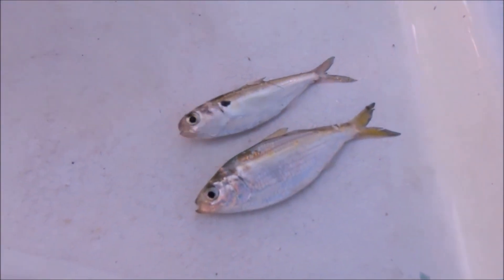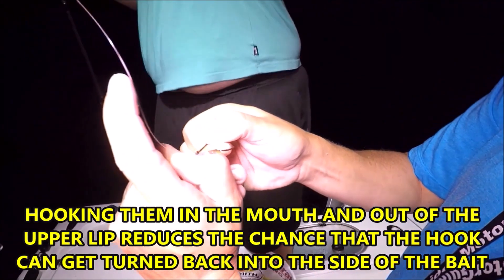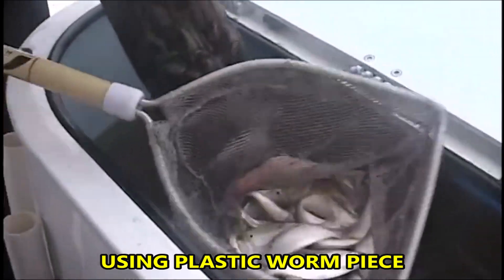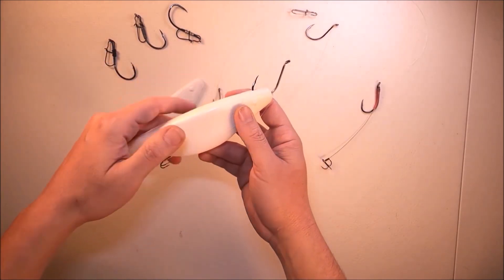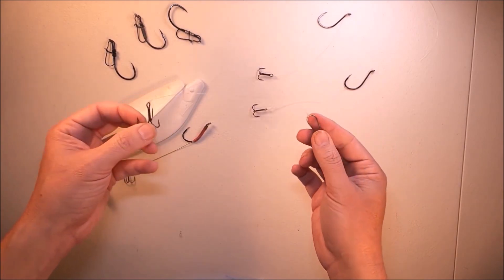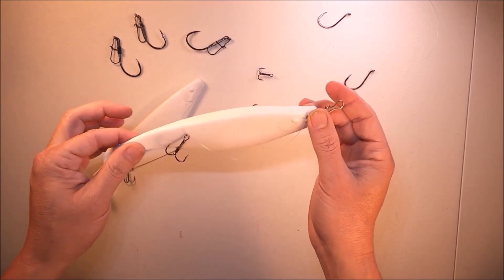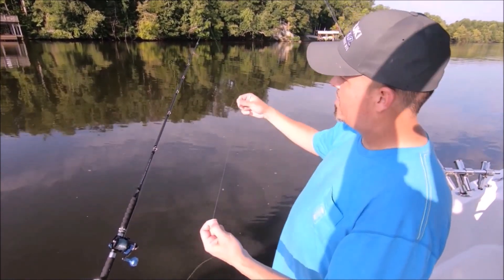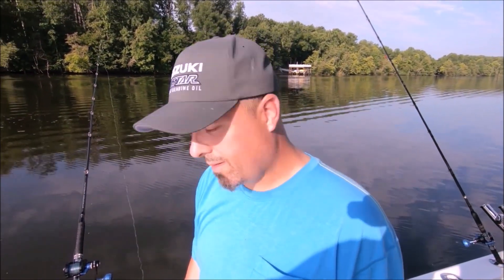How to Hook, Rig Shad and Herring for Striper Fishing. EPIC TRICK I HAVE NEVER SHARED BEFORE! Simrad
Striped bass fishing for beginners Freshwater striped bass fishing surf fishing lures for striped bass Striped bass fishing tips and techniques Spoon fishing for striped bass Striper fishing rig Striped bass Soft plastics for striped bass how to catch striped bass in lakes California fishing for striped bass California striped bass fishing Best striped bass rod and reel fishing flutter spoons. Best swimbaits for striped bass Fishfinder rig for striped bass How to catch Stripers with spoons. striper rigs striper lures How to locate Stripers Stripper fishing How to find Striped bass Freshwater and Saltwater. Striper fishing tricks. Striper fishing tips. Catching Striped Bass! How to catch Striped Bass. How to find Striped Bass. Where to look for Striped Bass. Stripper fishing Where to catch Striped Bass. Fresh and Saltwater Striper Fishing techniques. Raritan Bay New Jersey. Chesapeake Bay Raritan Bay New York. striperfishing striped bass fishing howtocatchstripers Ben Parker Spoons. Fishing bait. Best striper bait. Striped bass bait. Simrad

Get cool perks like my full body-cam footage nearly UN-EDITED and EXACT GPS Coordinates of WHERE we fish and MORE! Also get access to my personal cell number for unlimited TEXT QUESTIONS for ALL Tiers, not just the highest!

BAIT BUTTONS!